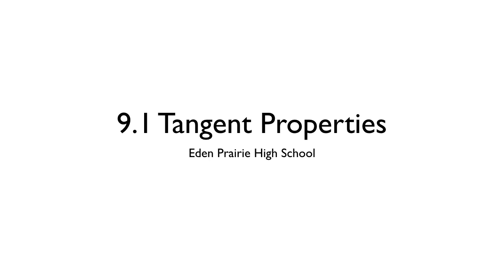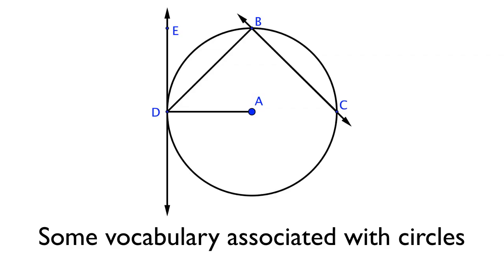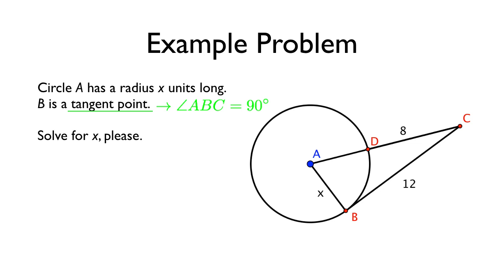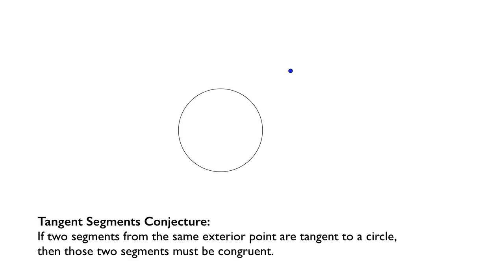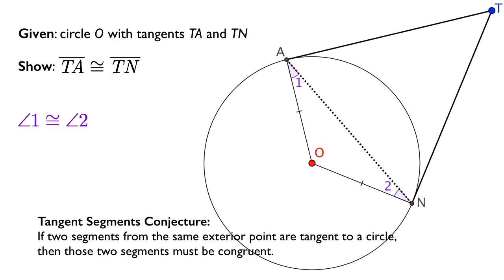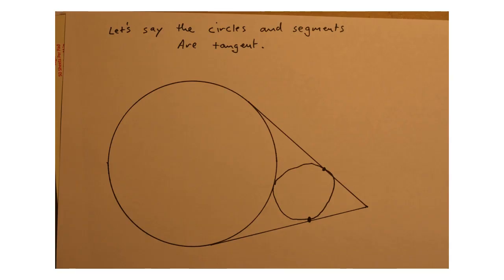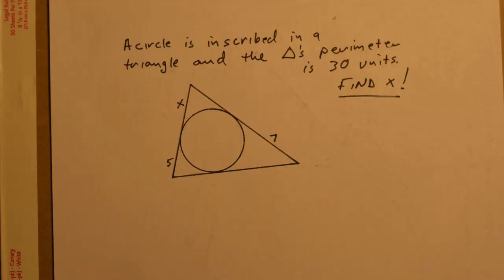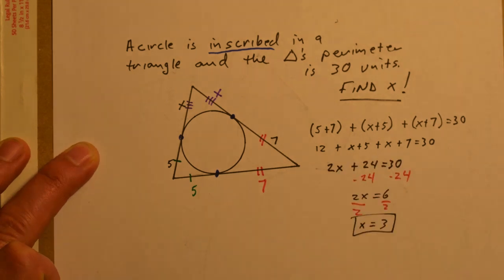9.1 Tangent Properties